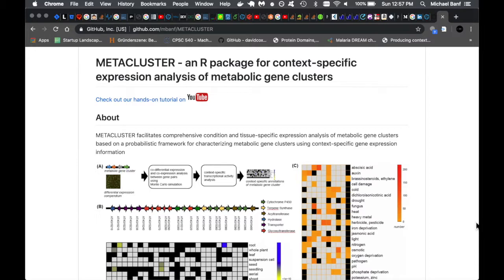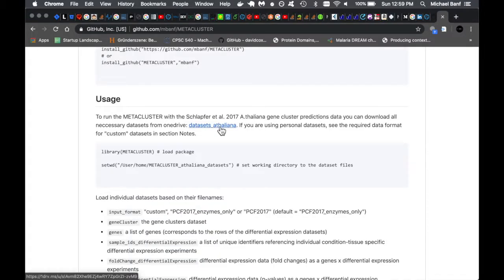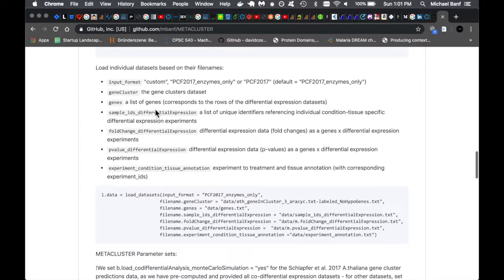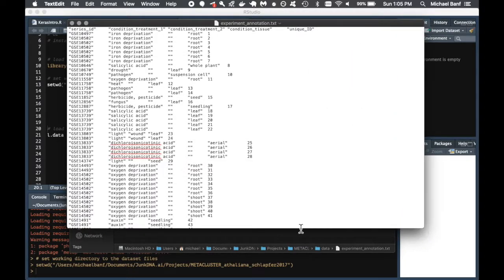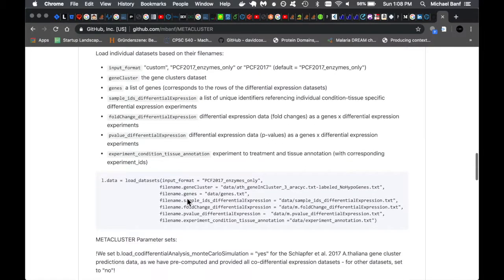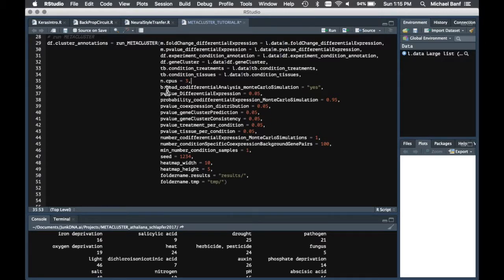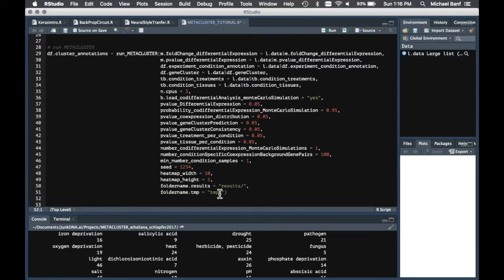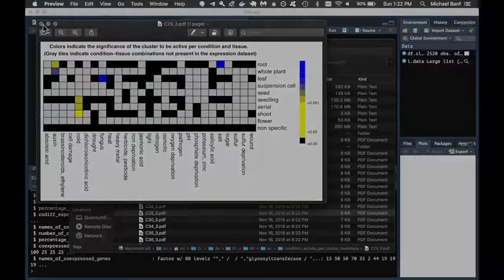METACLUSTER - an R package for context-specific expression analysis of metabolic gene clusters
Plants and microbes produce numerous compounds to cope with their environments but the biosynthetic pathways for most of these compounds have yet to be elucidated. Some biosynthetic pathways are encoded by enzymes collocated in the chromosome. To facilitate a more comprehensive condition and tissue-specific expression analysis of metabolic gene clusters, we developed METACLUSTER, a probabilistic framework for characterizing metabolic gene clusters using context-specific gene expression information.